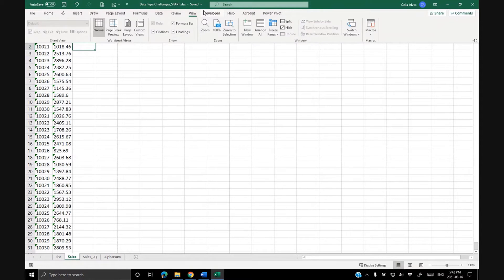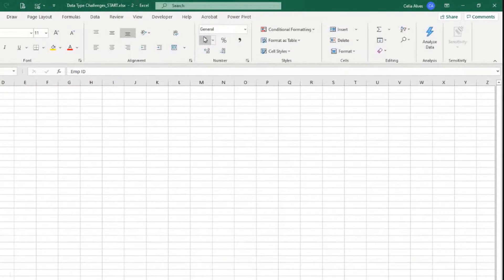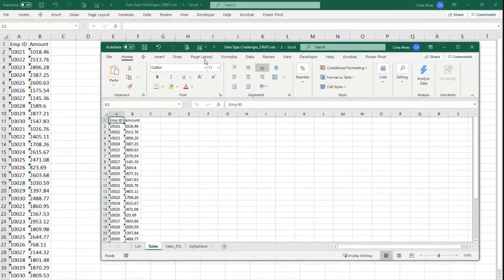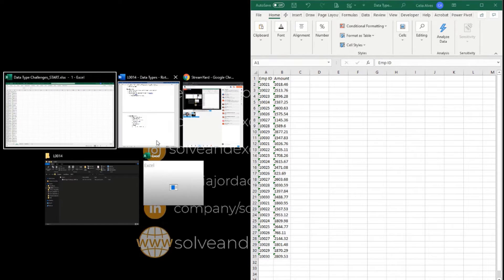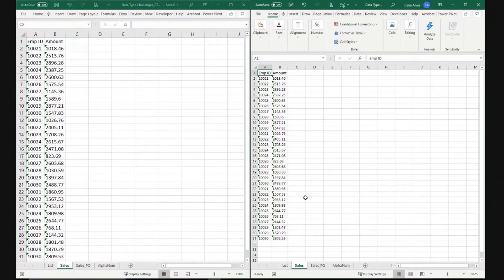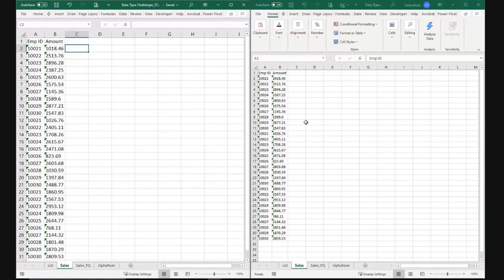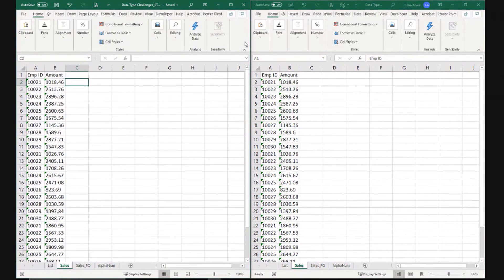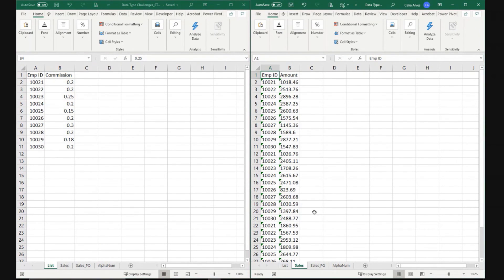How to work with two sheets of the same Excel file side by side on the screen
Productivity tip – stop bouncing between two Excel sheets; instead, set them up nicely and quickly side by side on your screen.